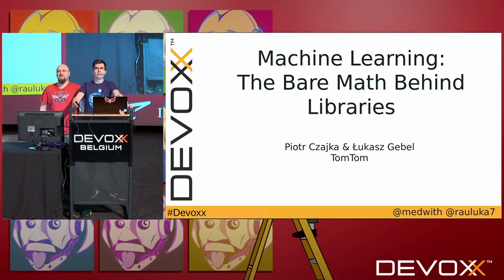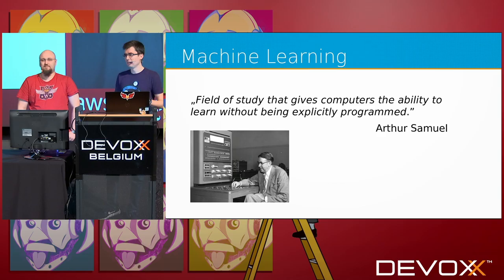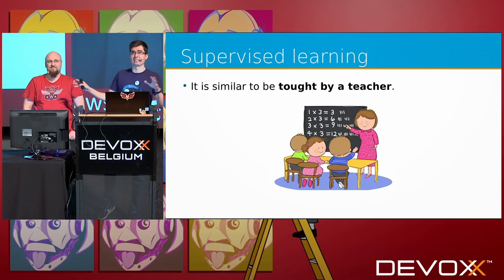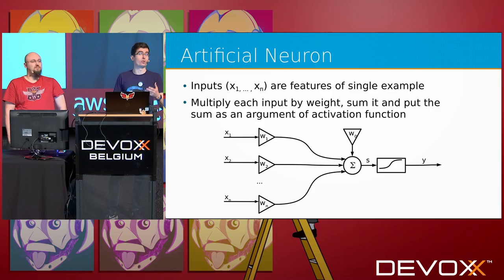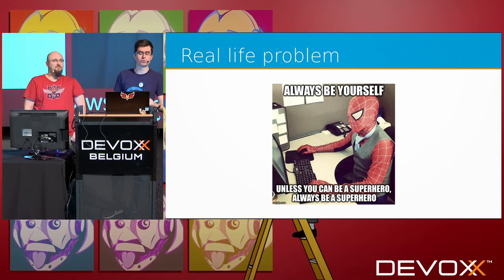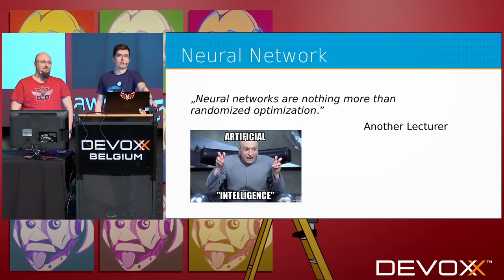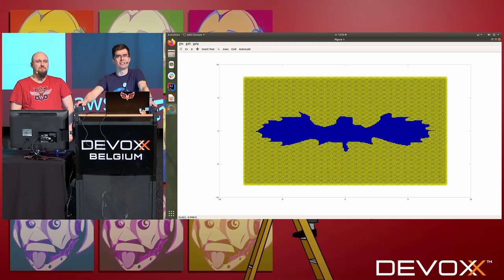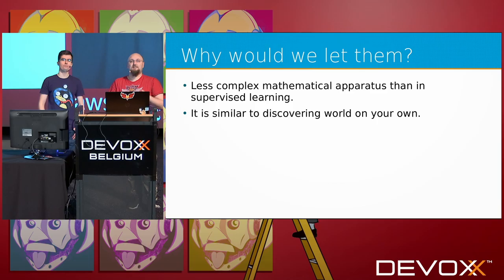Machine Learning: The Bare Math Behind Libraries by Piotr Czajka & Łukasz Gebel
Machine learning is one of the hottest buzzwords in technology today as well as one of the most innovative fields in computer science – yet people use libraries as black boxes without basic knowledge of the field. In this session, we will strip them to bare math, so next time you use a machine learning library, you'll have a deeper understanding of what lies underneath.

During this session, we will first provide a short history of machine learning and an overview of two basic teaching techniques: supervised and unsupervised learning. We will start by defining what machine learning is and equip you with an intuition of how it works. We will then explain gradient descent algorithm with the use of simple linear regression to give you an even deeper understanding of this learning method.

Then we will project it to supervised neural networks training. Within unsupervised learning, you will become familiar with Hebb’s learning and learning with concurrency (winner takes all and winner takes most algorithms).

We will use Octave for examples in this session; however, you can use your favorite technology to implement presented ideas. Our aim is to show the mathematical basics of neural networks for those who want to start using machine learning in their day-to-day work or use it already but find it difficult to understand the underlying processes.

After viewing our presentation, you should find it easier to select parameters for your networks and feel more confident in your selection of network type, as well as be encouraged to dive into more complex and powerful deep learning methods.

Programmer, retired mage, bookworm, storyteller and liberal arts devotee.

Piotr Czajka
I'm into language semantics, its understanding and impact on the way people think. I love both natural and programming languages - professionally my heart belongs to Java, but I cheat on her with Python, Scala and, occasionally, other beautiful languages. In addition to my work at TomTom as a software engineer a I'm keen on artificial intelligence, mainly for natural language understanding. If we are to reach technological singularity, we better get on it!

Łukasz Gebel
Software engineer at TomTom by day, machine learning enthusiast at night. My leading technology is Java and Java-based frameworks. On a daily basis, I work on designing, implementing and deploying distributed systems that work in cloud environments, such as Microsoft Azure and AWS. I'm interested in classification problems and multi-agent systems. I love to learn, read books and play football – in no particular order.